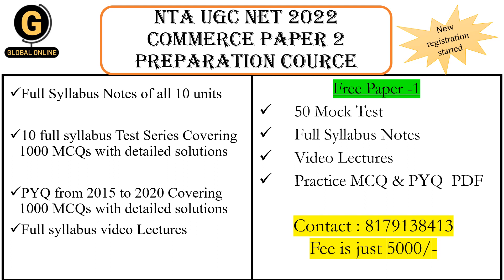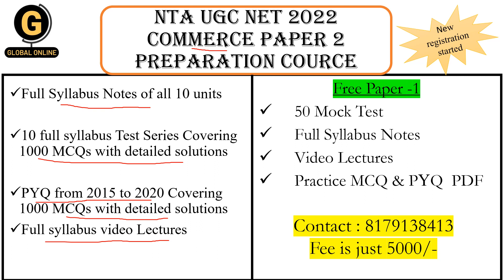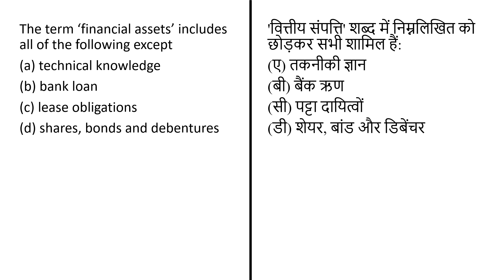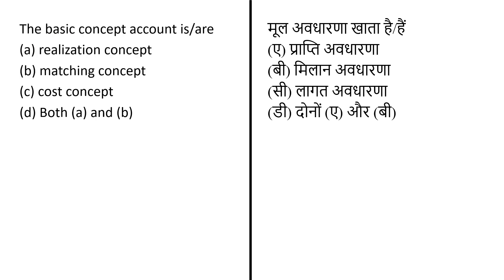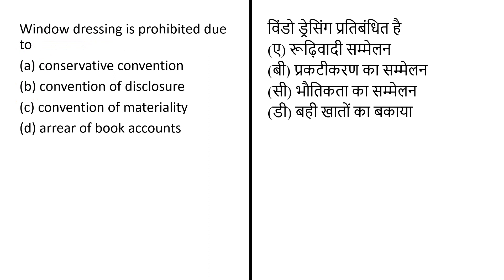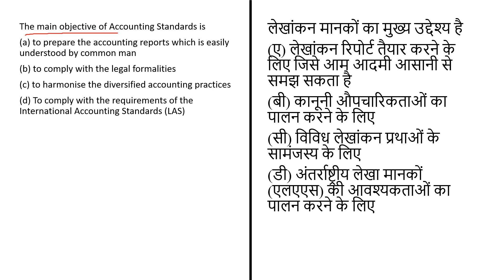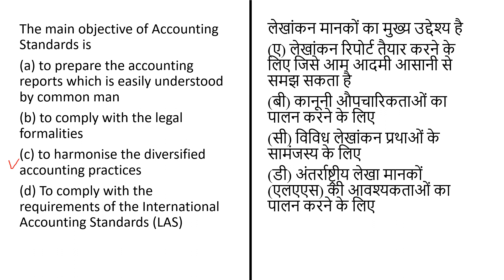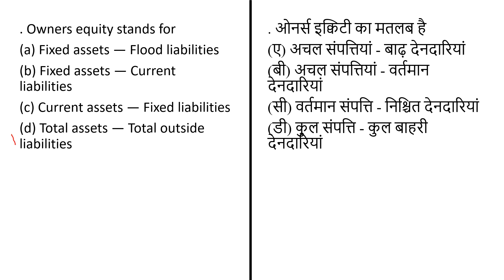NTA UGC NET 2022 Commerce Paper-2 | Most important MCQ | Accounting and Auditing | Lecture -3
Hello Everyone, In this video, we have discussed UGC NET 2022 COMMERCE Paper 2 for the upcoming Exam 2022. These classes will help you to level up your preparation for net exam. My lectures will be available every day at 6 pm. don’t miss out the session. It will boost your confidence in solving paper 2 questions for your UGC NET examination.

Online Courses available on Global Online app:

           1.UGC NET ECONOMICS
           2.UGC NET COMMERCE
⏩ KSET/NESET/APSET/JKSET
⏩ MHSET Chemistry
⏩ MHSET Economics
⏩ MHSET Commerce
⏩ MHSET Management